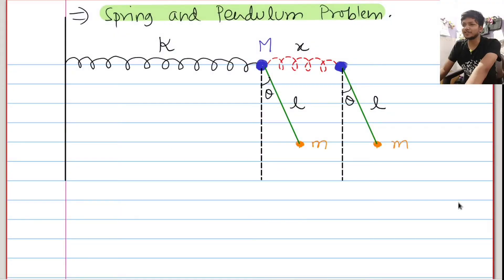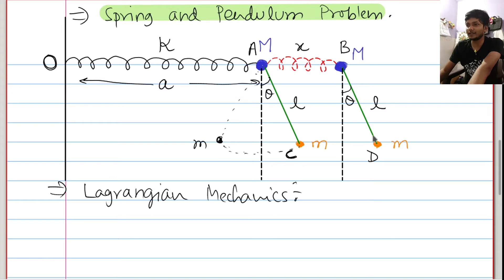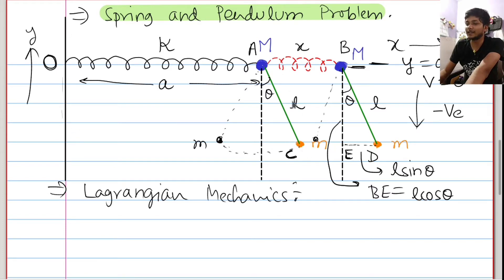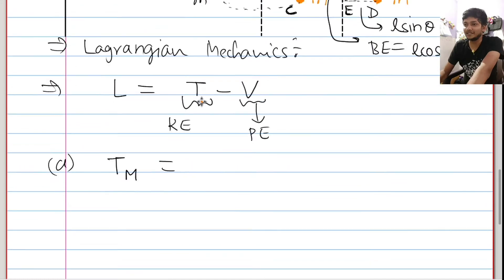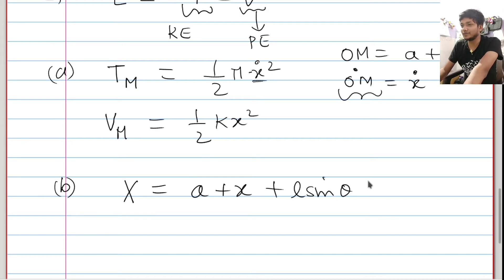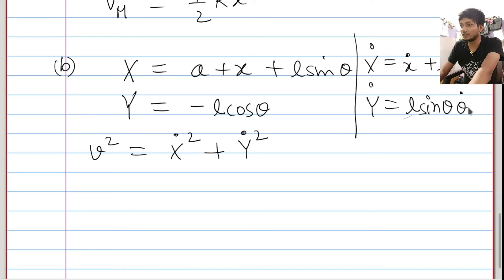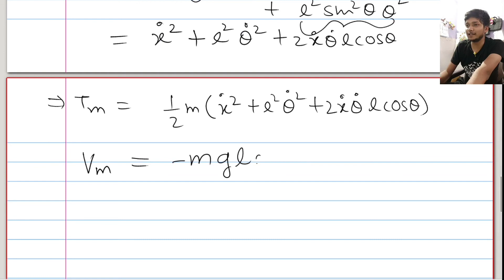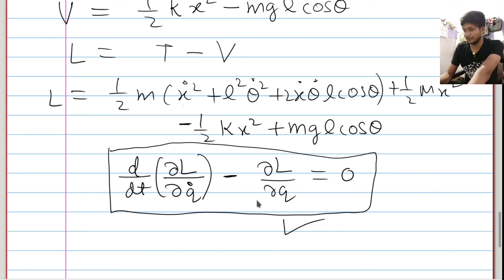Solving a Spring and Pendulum Problem using Lagrangian Mechanics : Classical Physics CSIR NET/ GATE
Hello Everyone, In this video we are going to solve a Spring and Pendulum Problem using Lagrangian Mechanics. Lagrangian mechanics is an important part of classical physics. It can help us in solving very difficult problems without making free body diagrams. I hope, you will enjoy.

Lagrangian Dynamics is a really important topic in CSIR NET and GATE Physical Science.